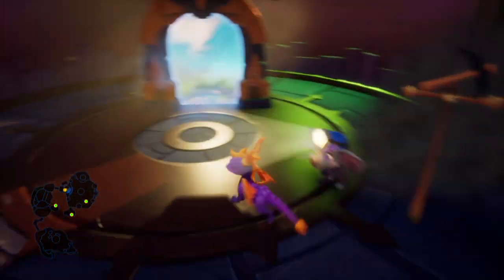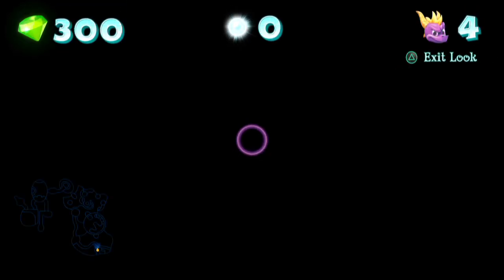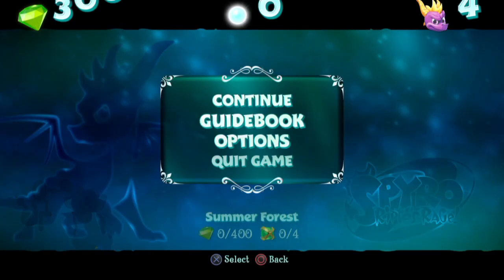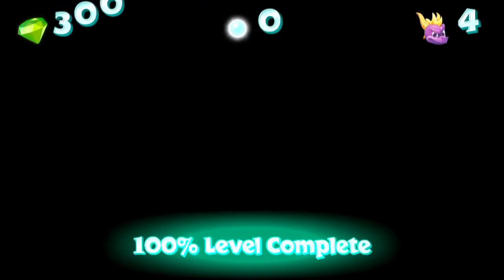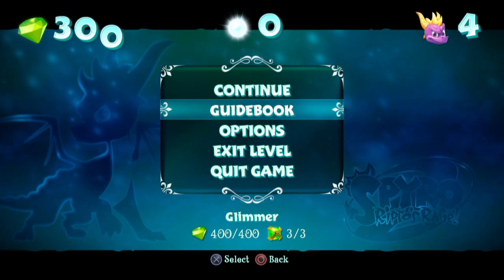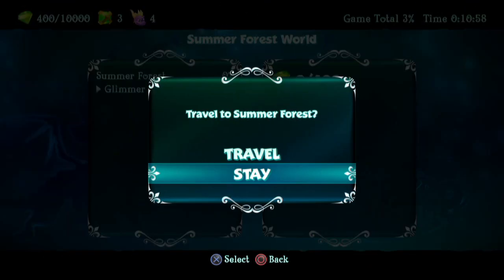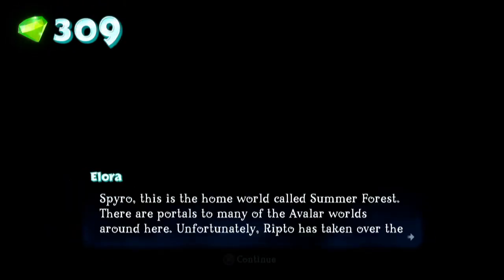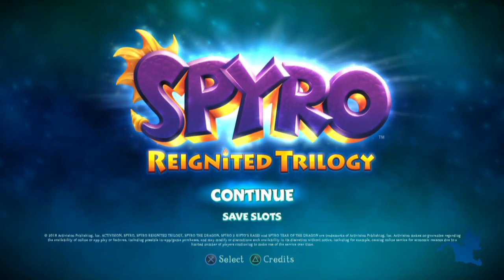Spyro Reignited Trilogy [Glitch] - Playable Black Screen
While replaying Spyro 2 (Reignited Trilogy) in my own time... My haste to skip a cutscene seems to have broken my vision!
I had to close the game (fully quit out of it), and then start it up again, and thankfully all was fine, and I could continue happily..

In need of more content?